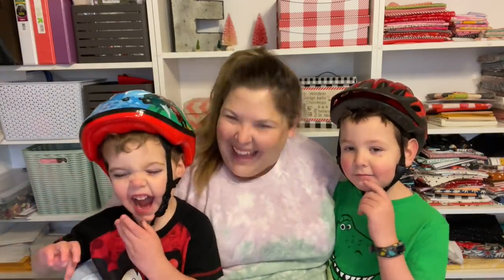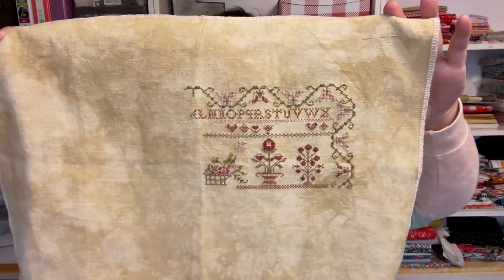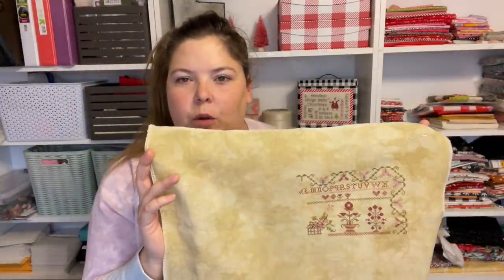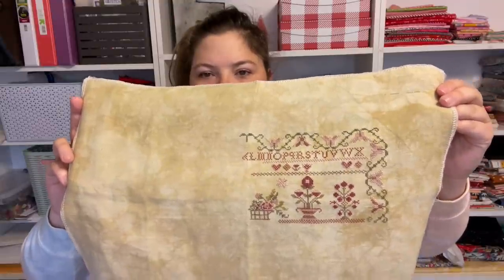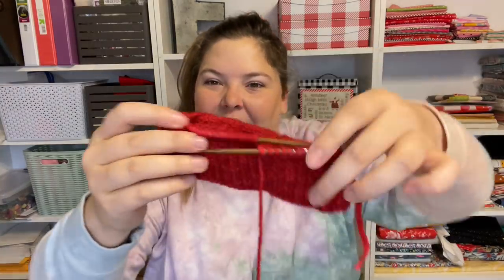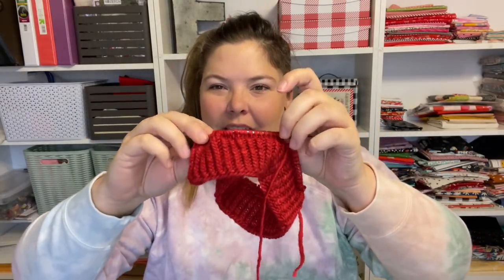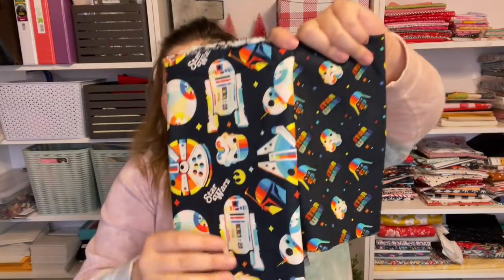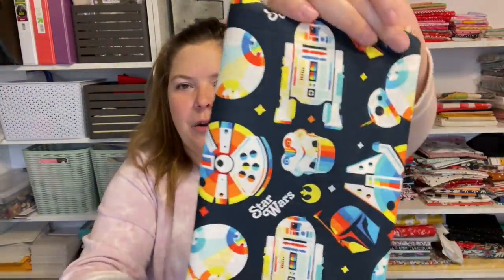Flosstube #27 - Samplers, Quilts and Knitting, its all here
handmade is heartmade (FQ bundles)
The prolific knitter @Xstitchmd
KIM (not Amy, lol) @ContentedNeedleworkerKim
homestead needleworks for finishing boards
Prairie Schooler inspired @lindystitches​

Pattern Fabric Floss
The Visitor, Blackberry Rabbit 40 ct, Seraphim Dusty Road called for
Winter Rose Manor, Brenda Gervais 40 ct R&R Reproduction, Brenda’s Brew called for
Tiny Treetops, Blackbird Designs, Sewing Club book 36 ct Picture This Plus Doubloon called for
Christmas Joy, Barbara Ana 36 ct Picture This Plus, Faun Called for except reds